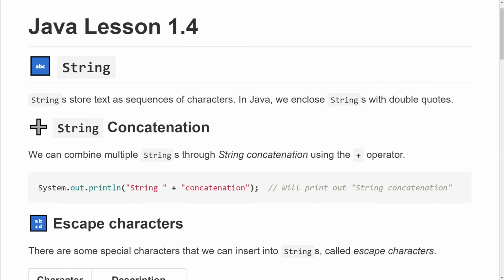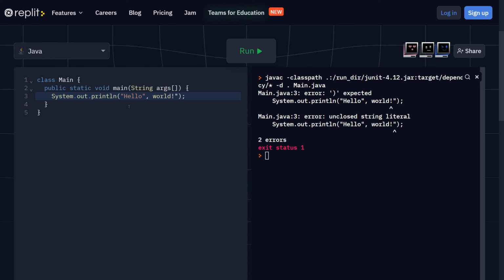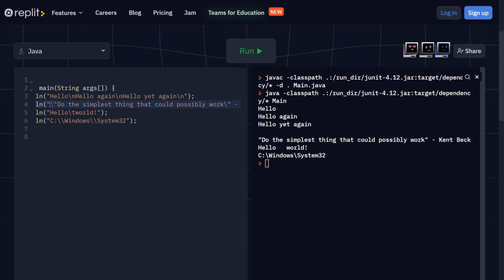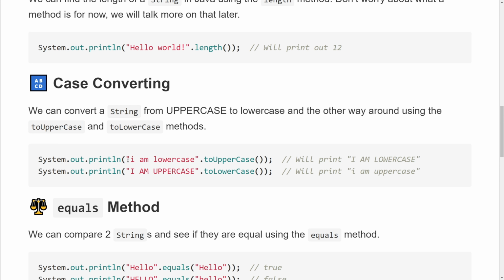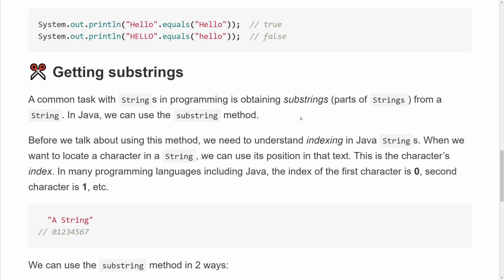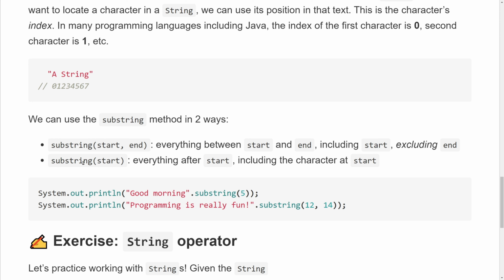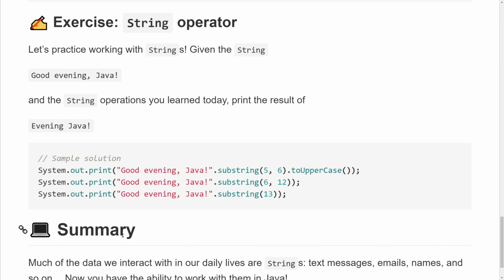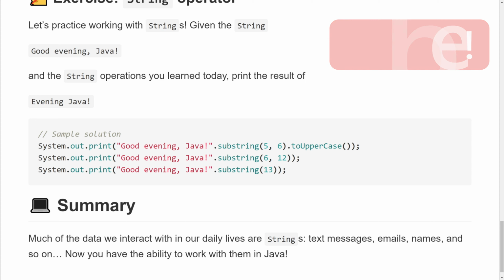Strings in Java - Java Basics 1.4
Learn about what Strings are in programming and see examples in Java!